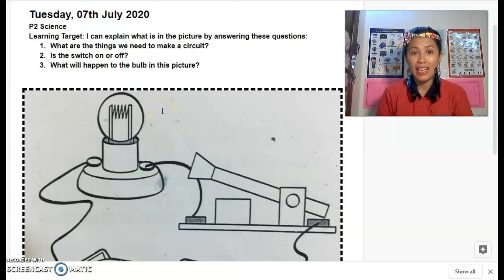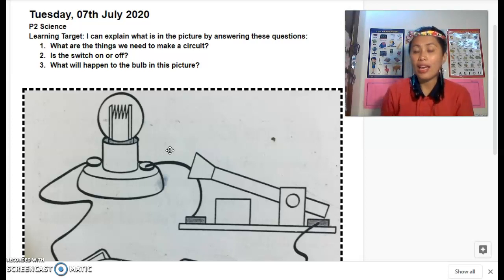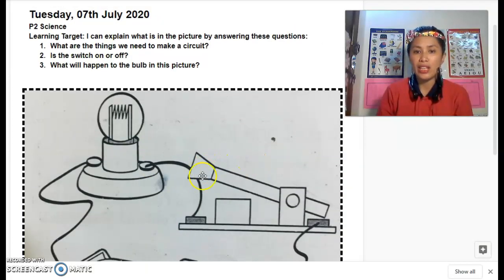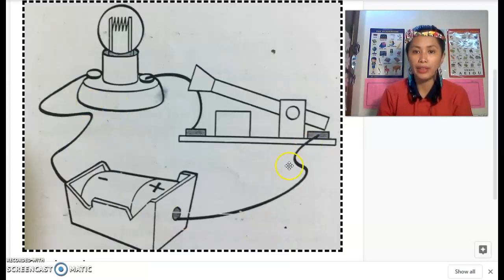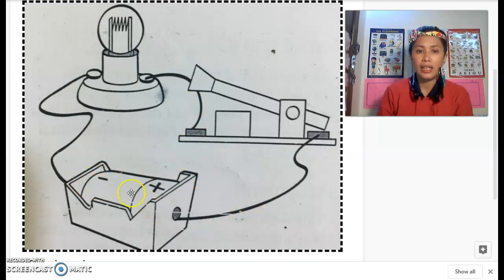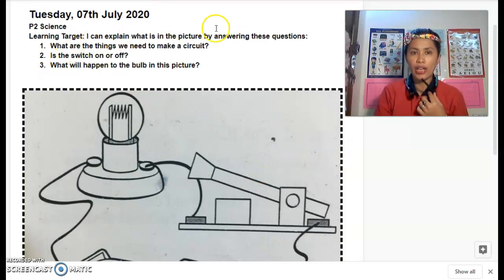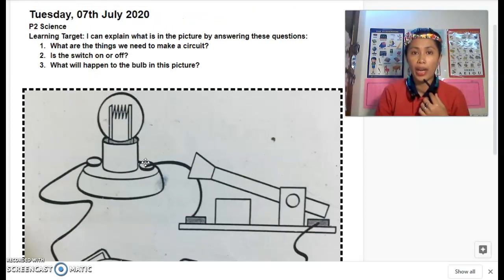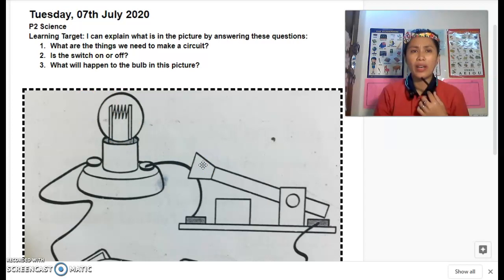July 07, 2020 _ P2 Science